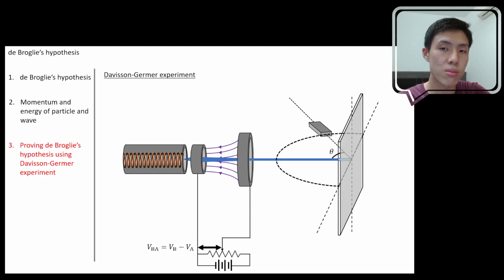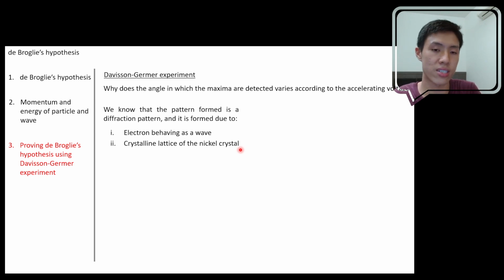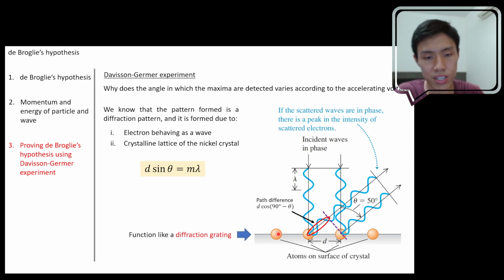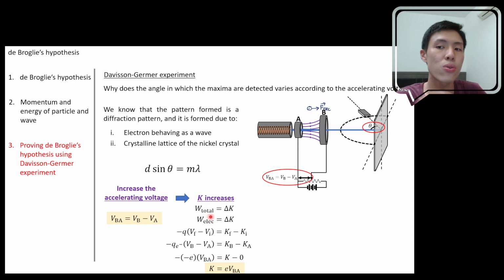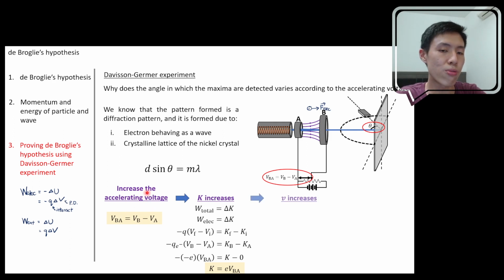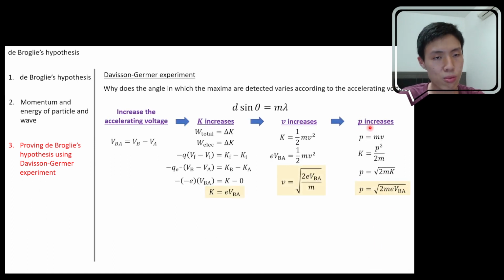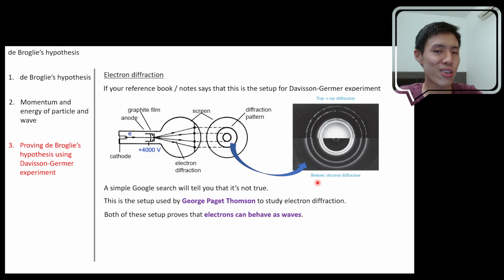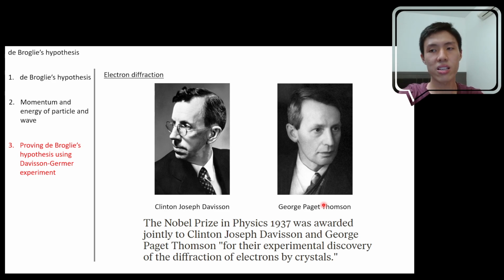Deriving equations based on Davisson-Germer experiment [Chapter 8: Wave Properties of Matter]